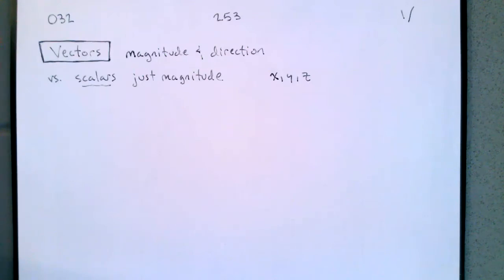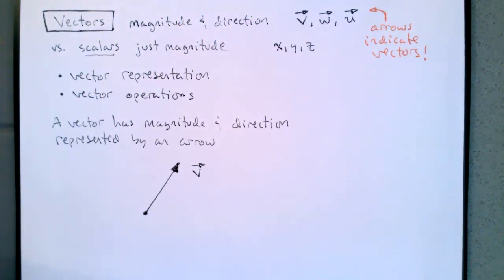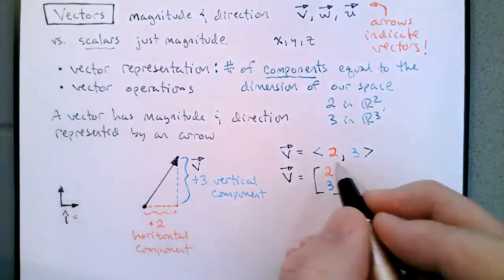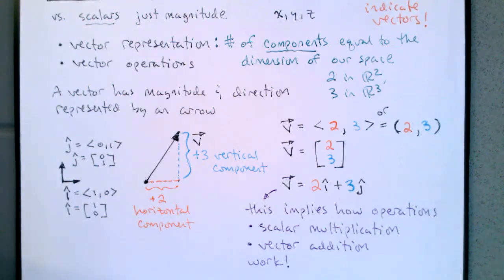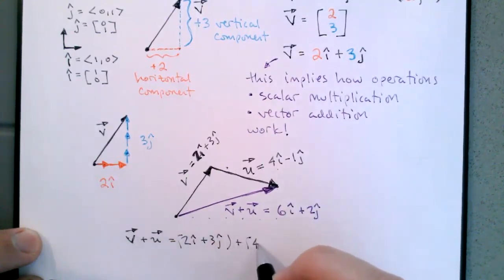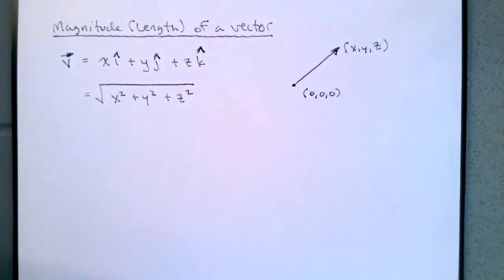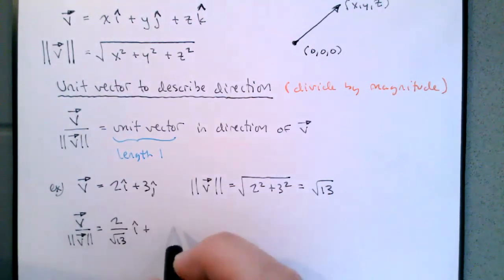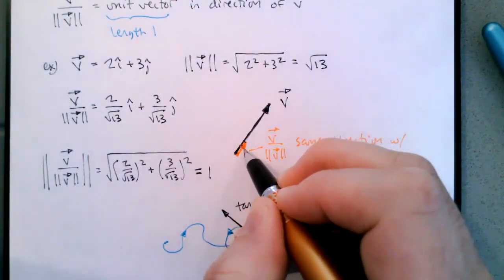253.032.1 Vectors Part 2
In this video, we describe vectors and perform the first two of four operations on vectors: scalar multiplication and vector addition.
That is, we build linear combinations of vectors.